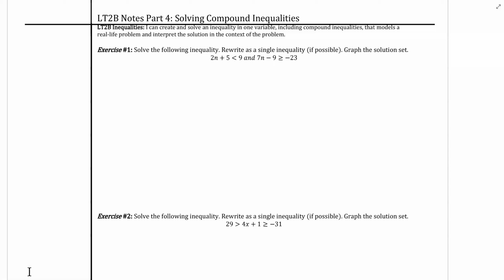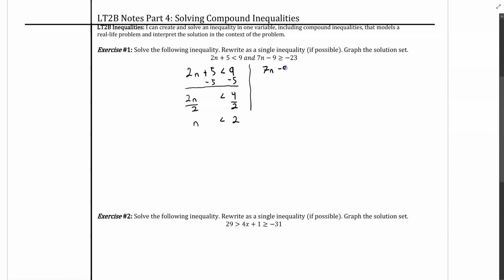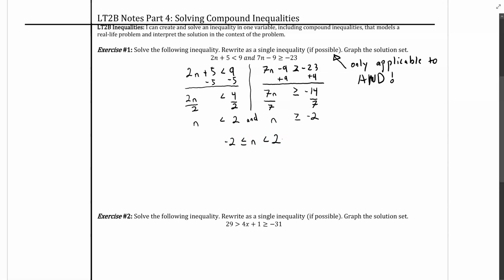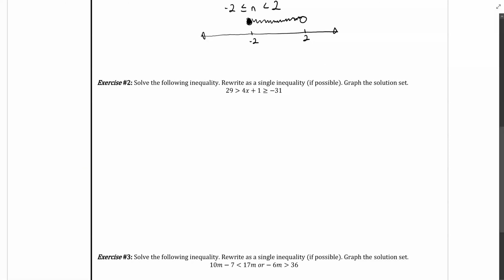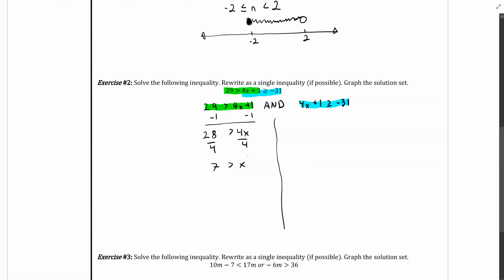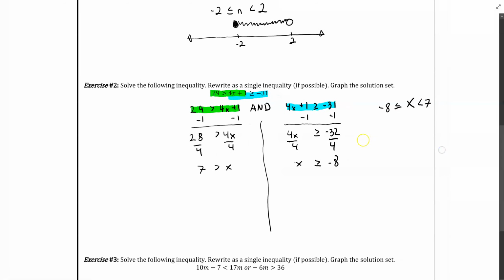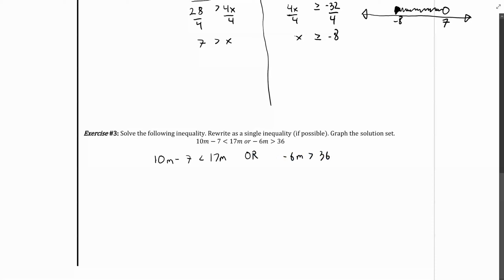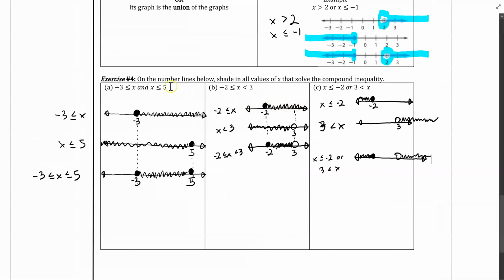LT1B Notes5 - Solve Compound Inequalities Lecture